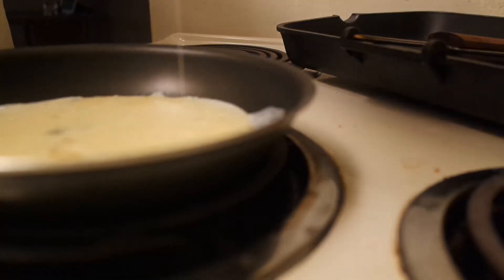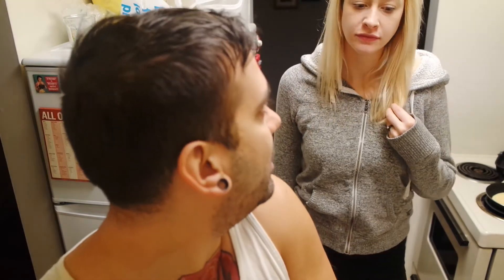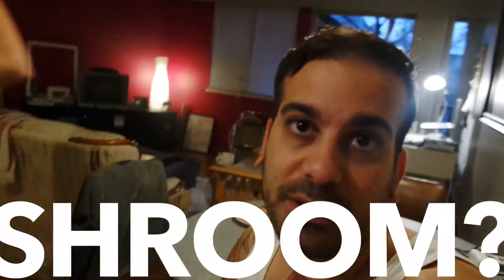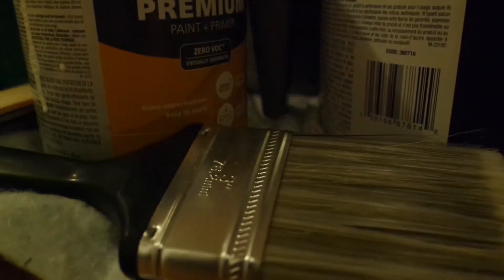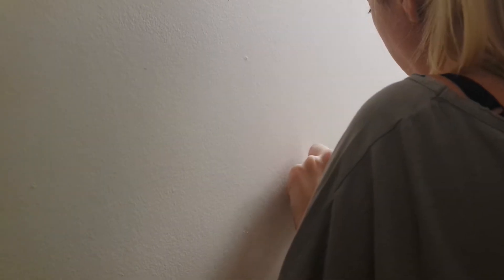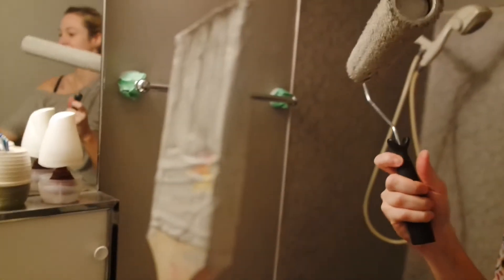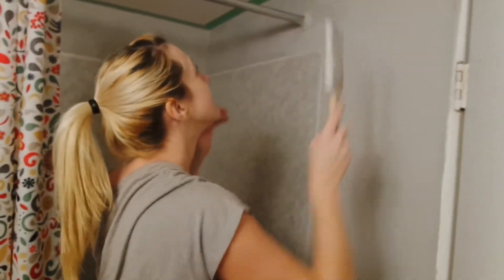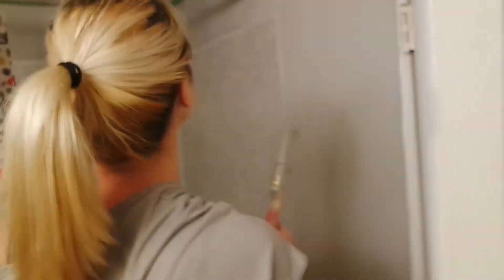I SWEAR I HELPED!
Welcome to Matt Del Videos ! This is our family, Dawn, Bear and myself living our life in Vancouver, British Columbia! We want to know more about you! So write something you like about this video and we will check out your videos right away and do the same for you.

Camera: Samsung NX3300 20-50mm | GoPro 3

Bear says hi!